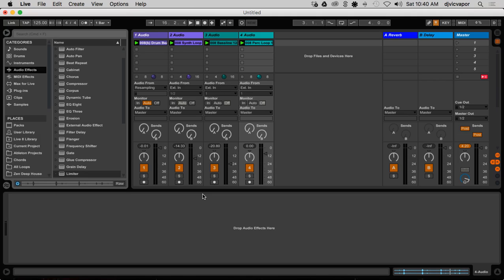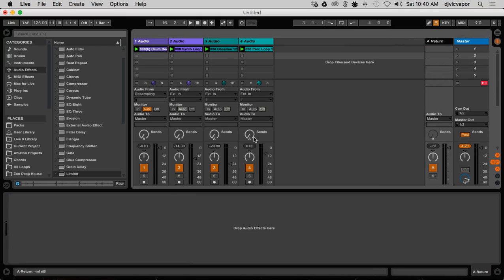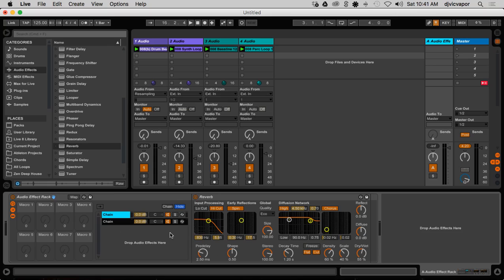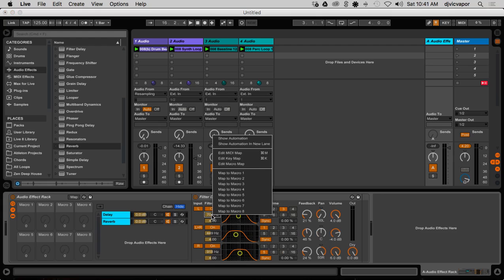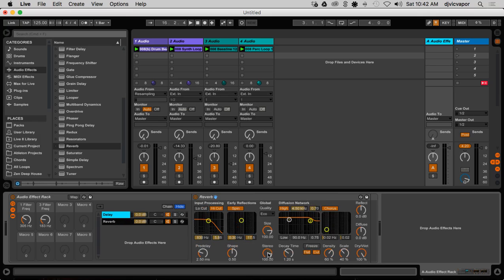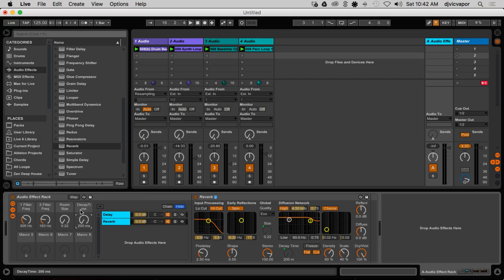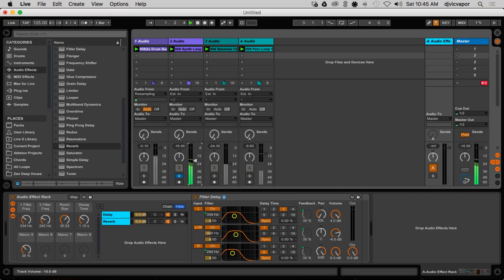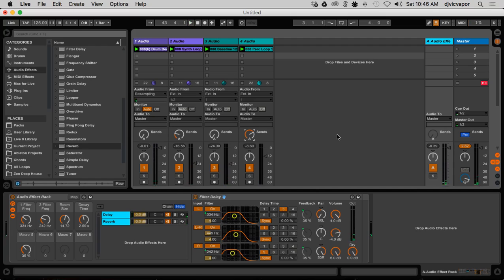Ableton Live - Advanced Concepts - Send Effect Rack - feat. (djvicvapor)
In this Ableton Live tutorial I'll explore creating a send effect rack for your return tracks.